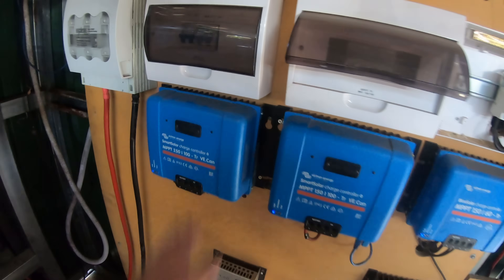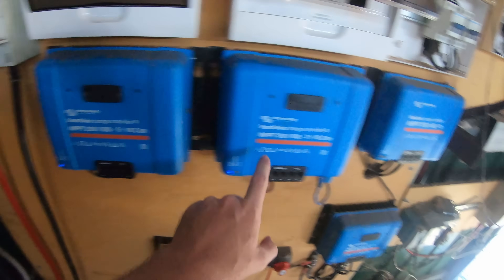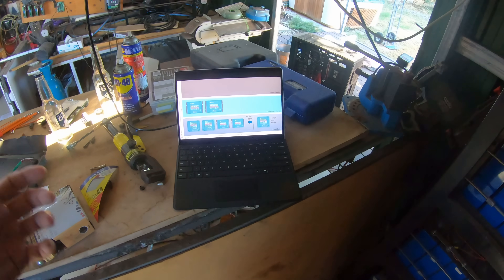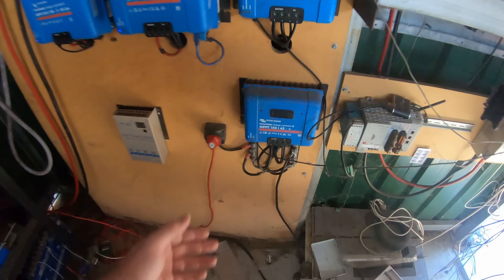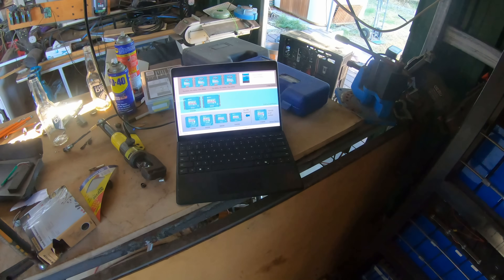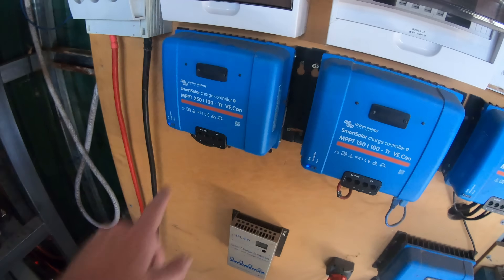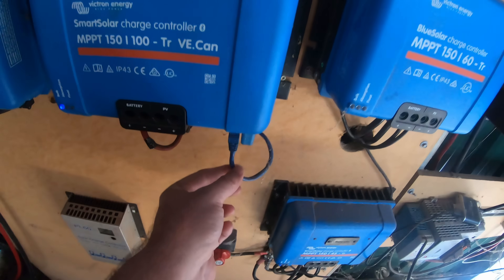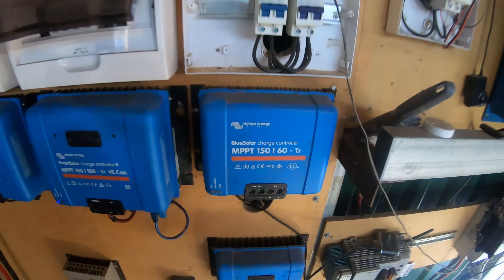Victron Mppt Comparisons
Comparing the features and capacities of various Victron MPPTS

In one of our other videos we identified a large impactor of performacne so now we are looking to see if its worth swapping to larger MPPTs with higher voltage or not.